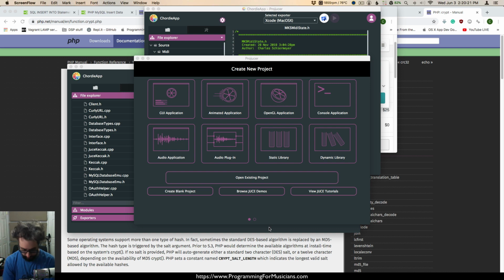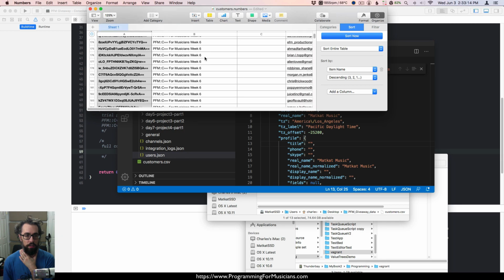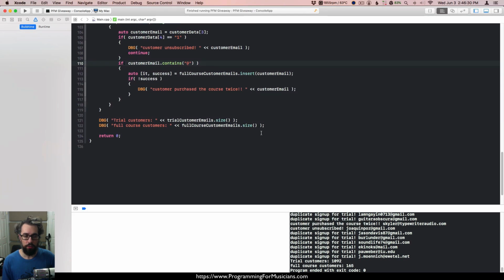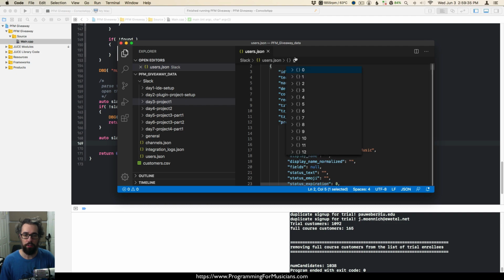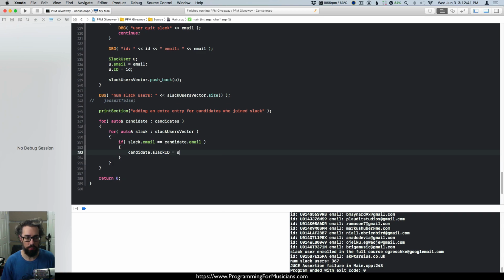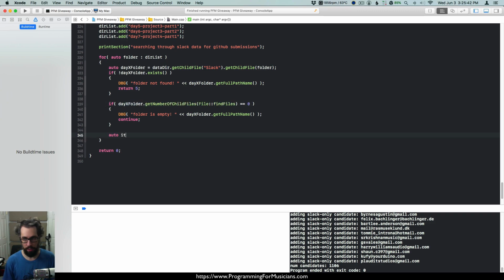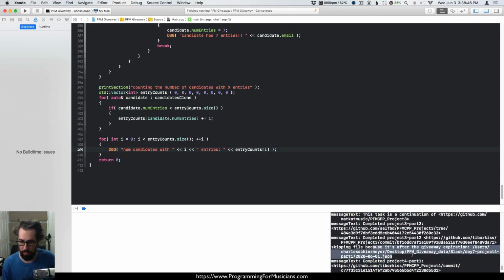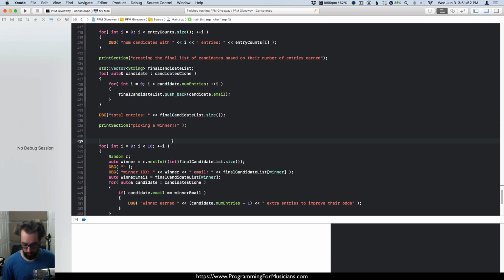PFM Giveaway Tool Build